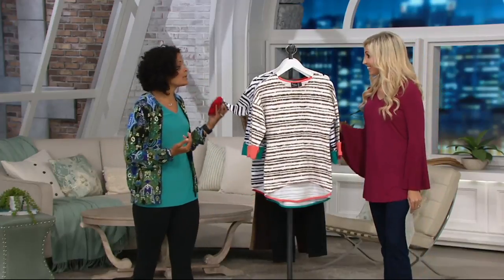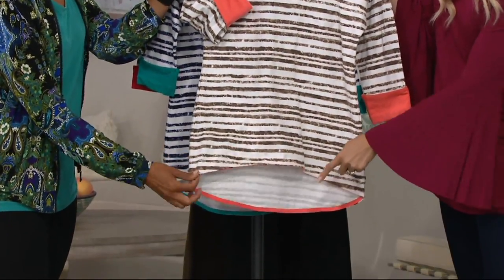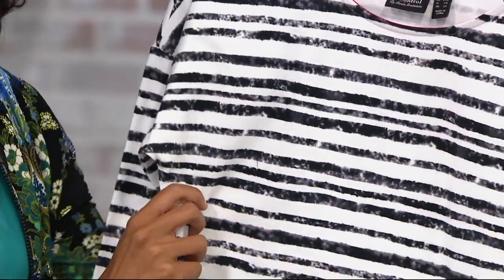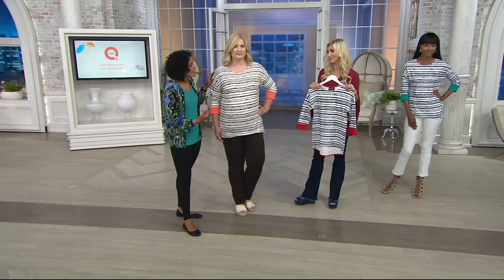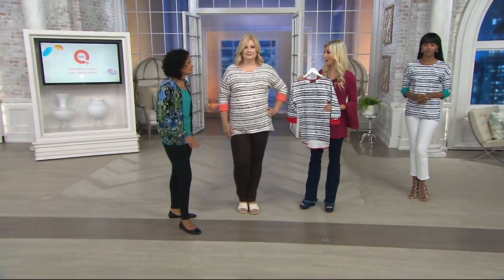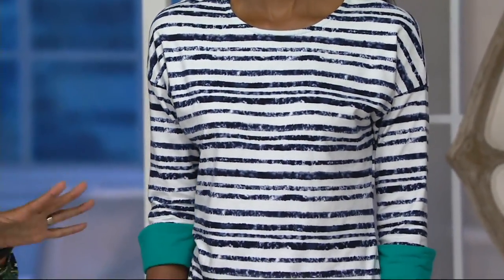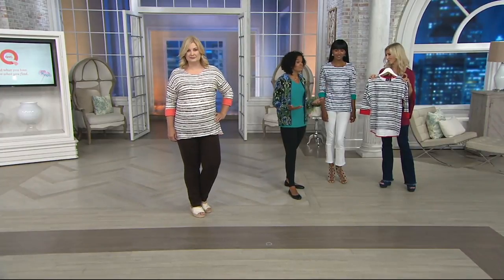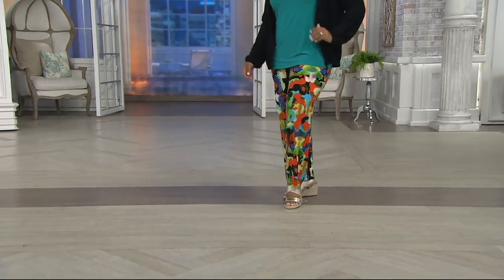Women with Control Striped Dropped Shoulder Top w/ Contrast Cuff on QVC